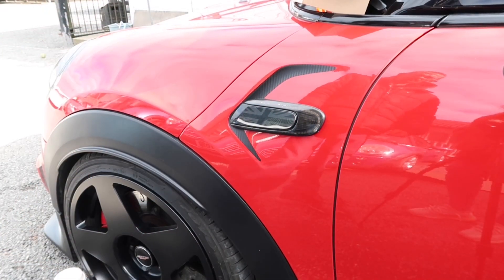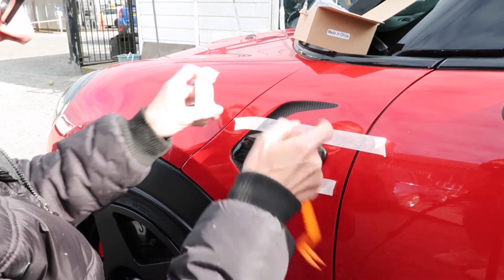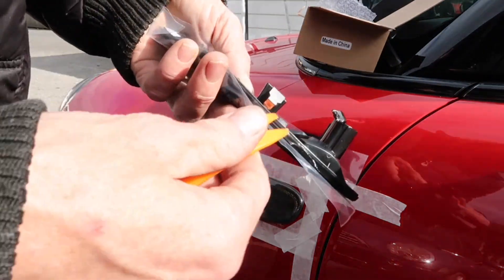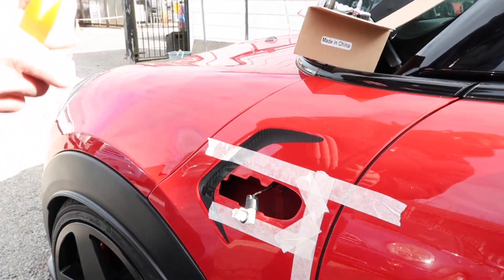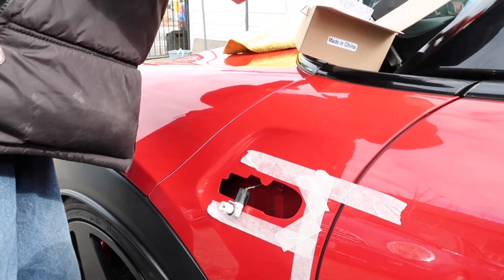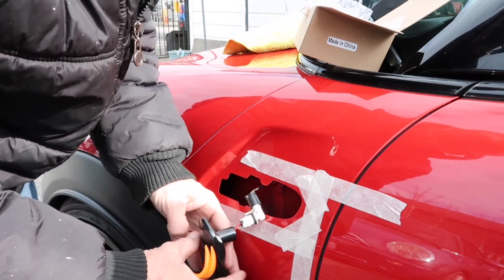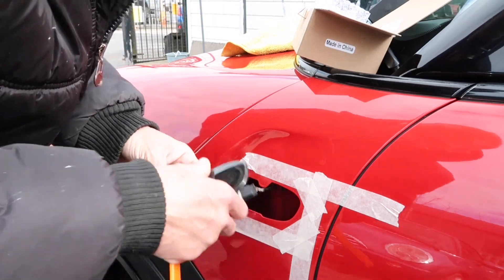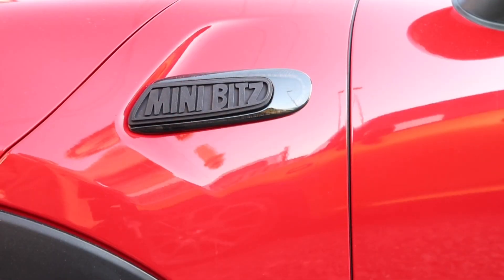MINIBitz 3d Scuttle Replacement Install F55 F56 F57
NEW PRODUCT!

Team Mini Bitz